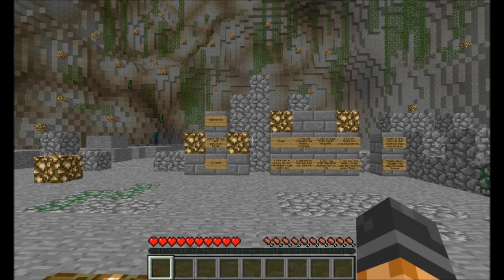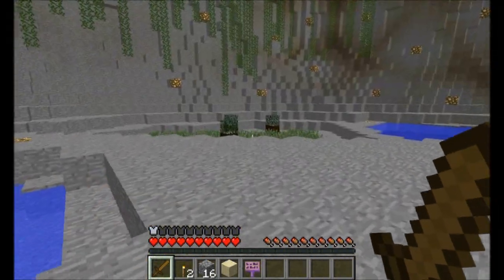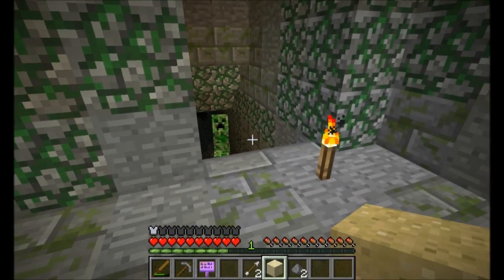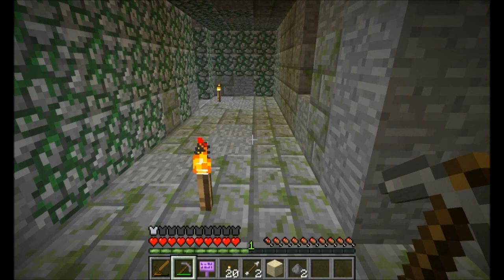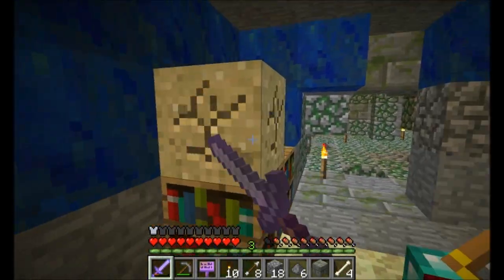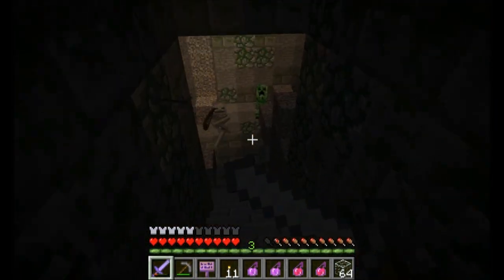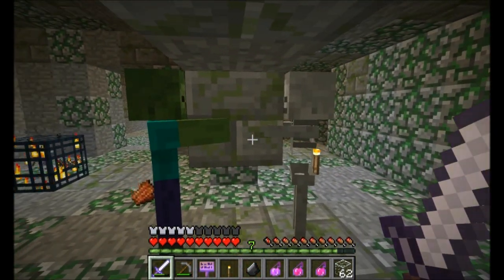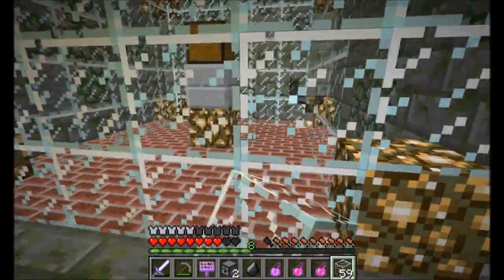Ep01 Spellbound Caves Dev Commentary (V011)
I only promo products I actually use and like myself. Bisect is legit. -- A fun place for everyone, to talk about gaming and such. Hey guys, I have released Spellbound Caves II, check it out

In this episode, I tackle the starter dungeon, and discuss tactics for food, armor, blocking, and combat.